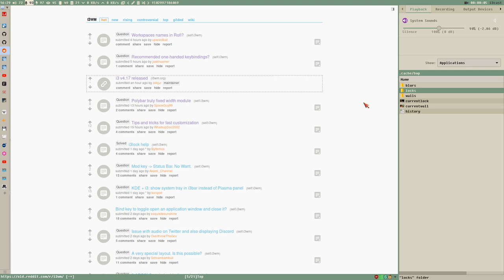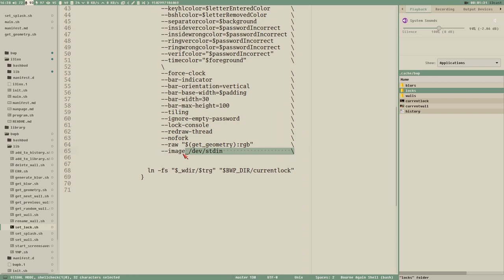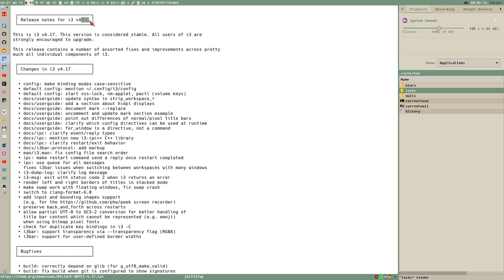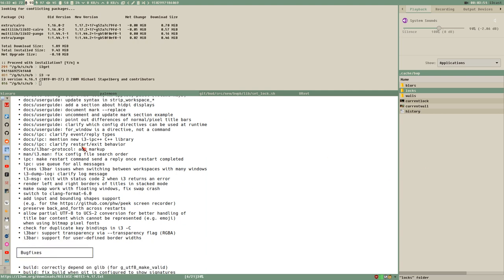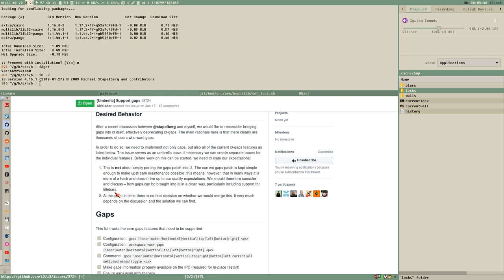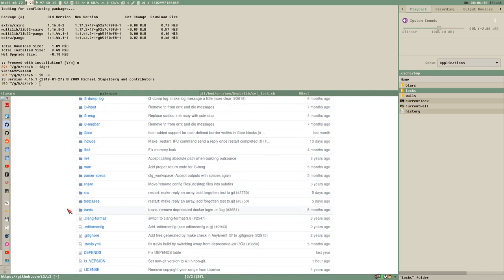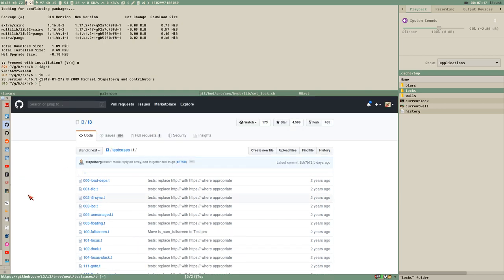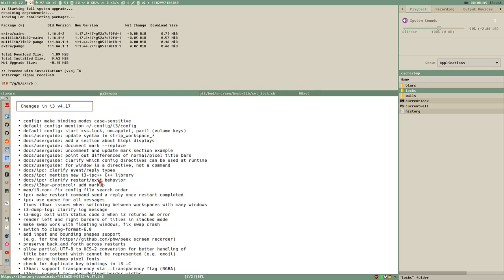i3wm UPDATED !!! WHAT ??? (mom cancel my meetings edition)